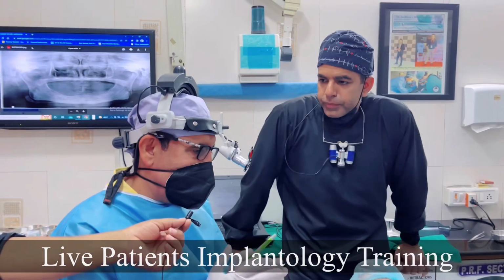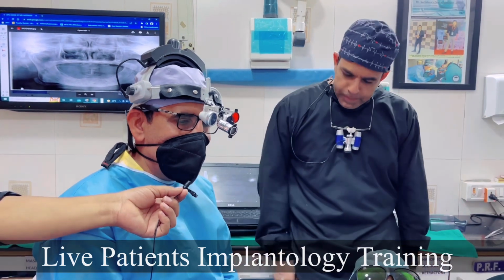Dental Implants Courses | 7 Days Fast Track Dental Implant Courses | Implantology for Beginners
We provide more than 15+ courses in different areas of dentistry. These courses are curated keeping in mind the recent trends in dentistry, the commonly encountered treatment modalities, popular treatment demands by the patients etc.

However, no matter what course you opt for, you will be emphasized on self-directed study with a team approach through mentored, small-group, case-based study. We recognize that the dentists are an integral team players in improving the health of their patients.

Some of our most popular courses include general dentistry course, oral surgery course, and training in clinical implantology – basic and advanced, aesthetic and restorative dentistry course among others.

We have touched hundreds of lives with our services and will continue to do so. Some of the exclusive features of our courses are:
• Tailor-made courses suited to your needs
• One-on-one mentorship
• Unparalleled, ethical and patient-centered training
• Chance to work with cutting-edge technology
• Hands-on training on live patients

WHO SHOULD PURSUE THESE COURSES?

Most of the active dentists in India are practicing general dentistry which makes it an absolute necessity for them to be well-versed with every specialty of the field. Since dentistry is such a dynamic field, it is also reasonable for the dental practitioners to be abreast of the recent and emerging technology.

Continuing dental education by means of these courses are essential to any clinician who wants to give their best to the patients. We are proud to have trained dental practitioners from around the globe, and have had a wide range from a recently passed graduate to 20+ years experienced clinicians.

These courses are for everyone who wants a breakthrough in their career, learn new modalities of services as well as for those who wants to increase their business revenue.

At Dr. Rajat Sachdeva’s dental institute, it has been our endeavor to stay ahead of ourselves and enrich the world of dentistry through innovative and impactful programs. We have also motivated our students to become compassionate, patient-focused leaders who deliver comprehensive dental care to patients of all ages.

Dr. Rajat Sachdeva's Institute of Dental Sciences :-)
 I-101, Ashok Vihar Phase 1, Delhi- 110052

Dr.Rajat Sachdeva's Moti Nagar Dental Clinic :-)
18/32, Block 18, Moti Nagar New Delhi, Delhi 110015

Dr.Rajat Sachdeva's Dental Courses Delhi & Academy Of Advanced Dentistry :-)
I-101 Ashok Vihar lower ground Floor, Phase 1,Delhi 110052